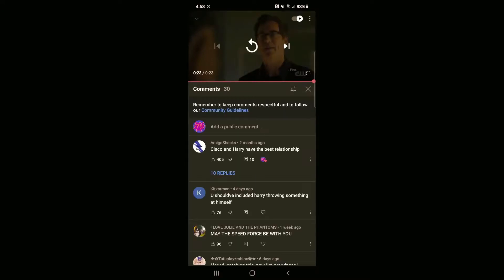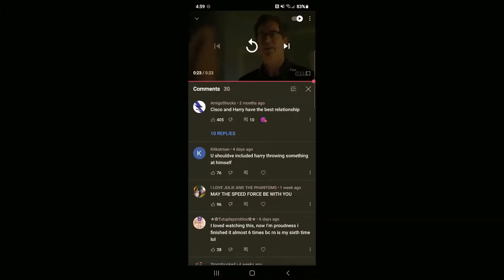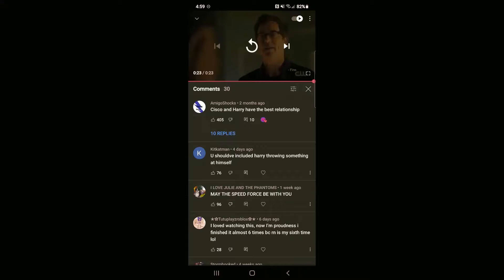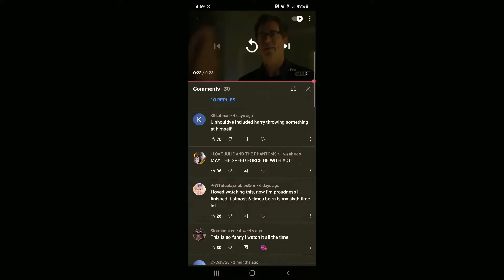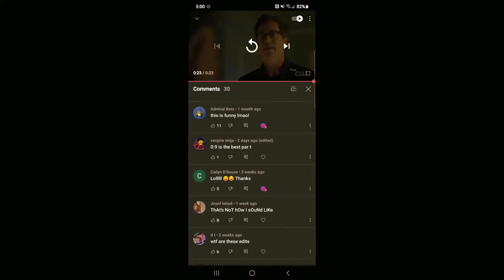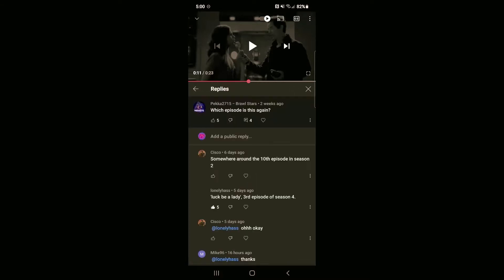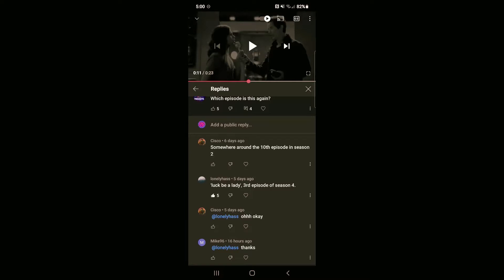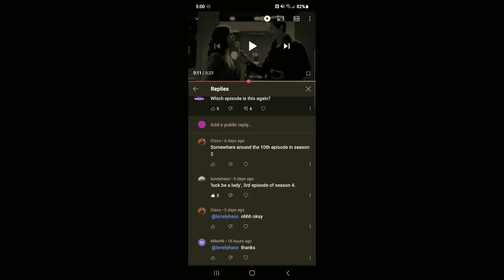100 Sub Special Background on I'll Breach You There Right Now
Hope you guys got a little insight into the video that likely brought a lot of you guys here, and thank you so much for you support!